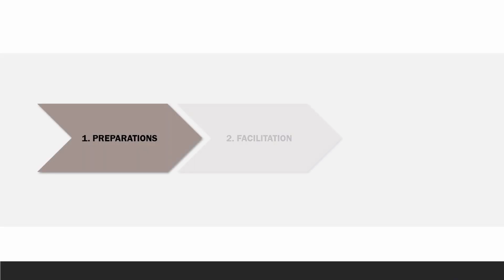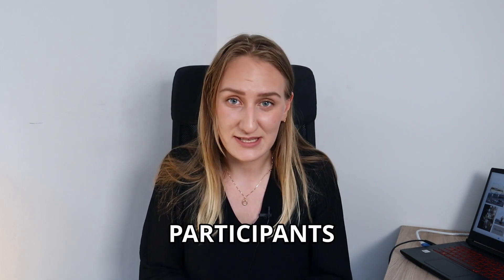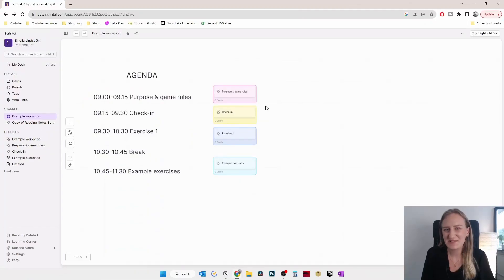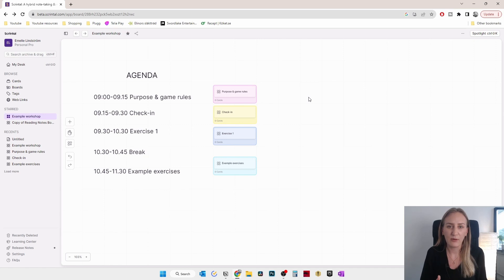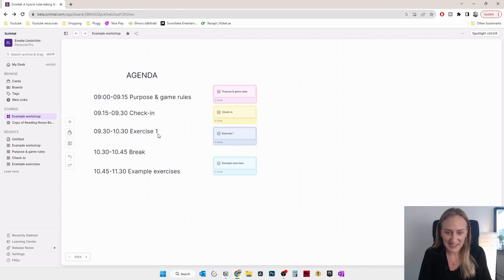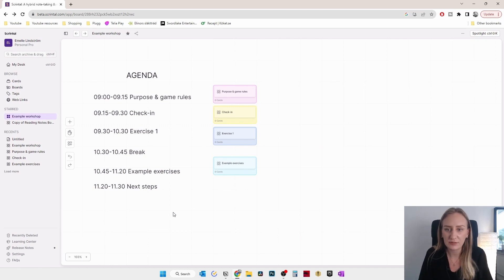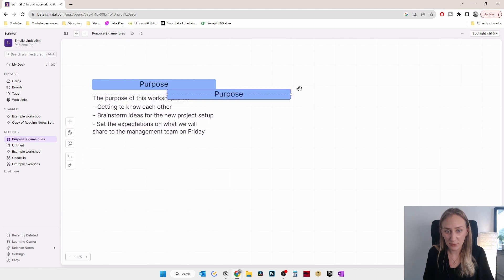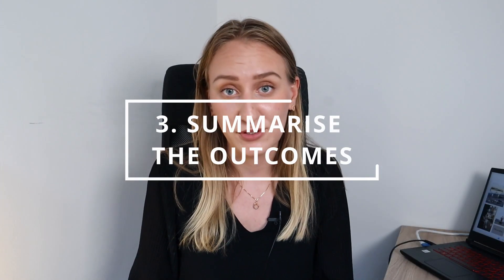Plan and Host Online Workshops Like a Pro [Step by Step Guide]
Ready to take your workshops to the next level? Or are you unsure of where to start in planning for an online workshop? Here is how to do it!

In this video I show you step-by step how you can plan and host an online workshop utilising Scrintal as the tool to create exercises.
Scrintal is an online tool where you can host workshops, create kanban boards and set up your personal productivity system (and so much more!)

Whether you're a seasoned expert looking to refine your skills or a newbie eager to dive into the virtual workshop world, this video is the ultimate workshop guide. Unlock the Secrets of hosting a Successful Online Workshop!

00:00 3 steps of an online workshop
00:34 Preparation of a workshop
02:52 Creating agenda and exercises
10:36 Facilitating a workshop
13:20 Ending a workshop